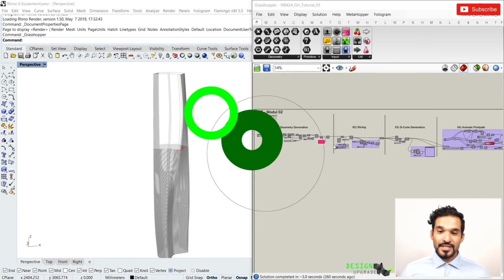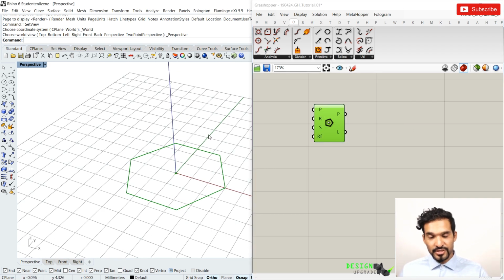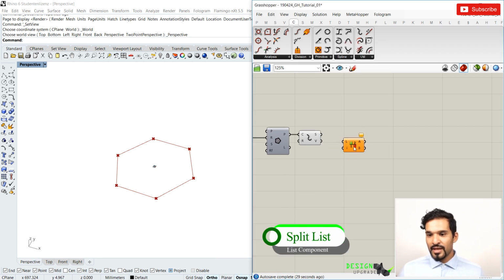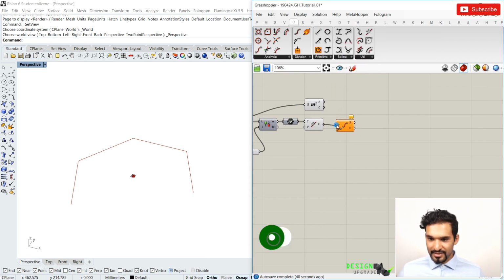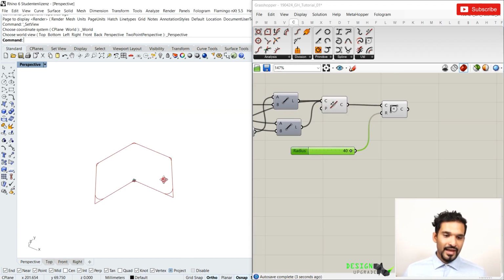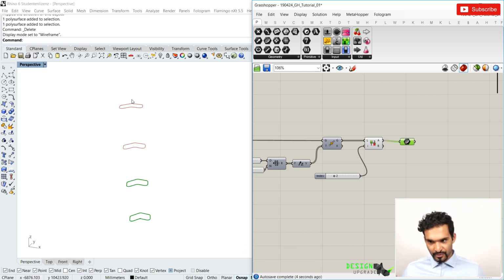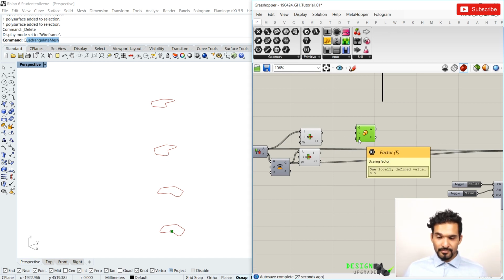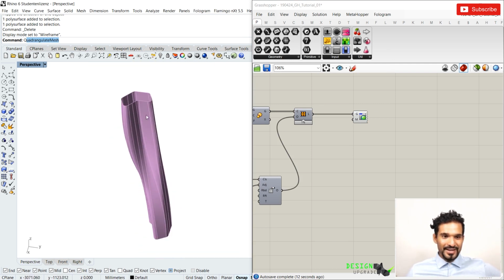Digital Fabrication Workflow I Part 01I Grasshopper 3D Tutorial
___SECTIONS_________________________________________________
0:00 - Intro
2:00 - Getting Started
3:45 - Polygon
6:30 - First Section
14:00 - Join and Fillet
16:30 - Move Sections Up
20:00 - Rotate & Loft
23:50 - Scale
27:30 - Custom Preview
 ___THIS VIDEO_________________________________________________
This Tutorial Series is part of the ongoing research at the University of Arts Berlin. In the Master Seminar Digital Fabrication we are investigating 3D Concrete Printing. This Grasshopper 3D Series shows a lecture of a simplified process from the generation of a geometry to the export option for 3D Print methods (CAD to CAM).
___THIS Channel________________________________________________
This online learning platform is dedicated to upgrade your 3D modelling and visual scripting skills.